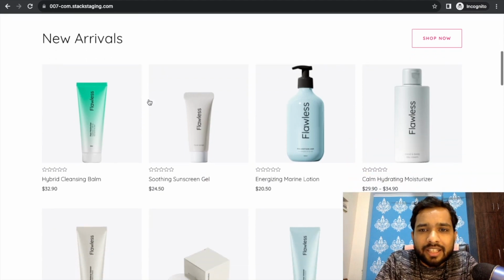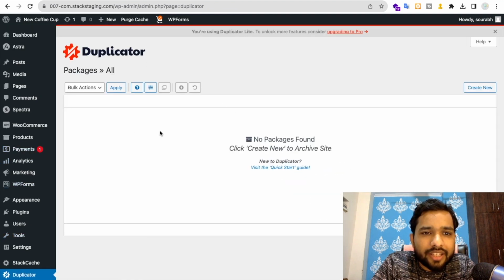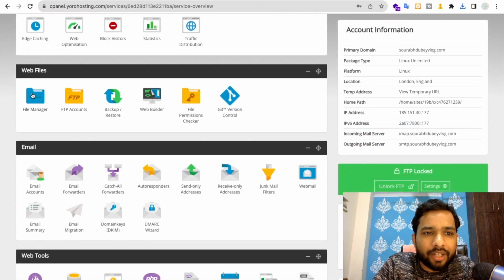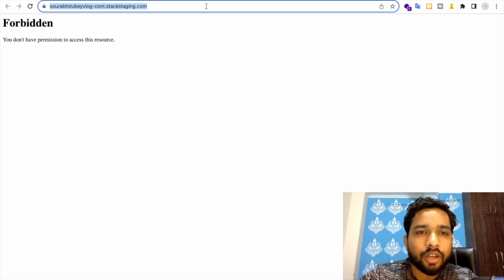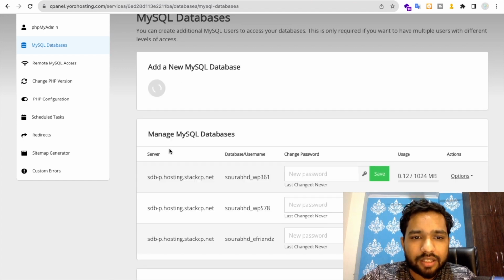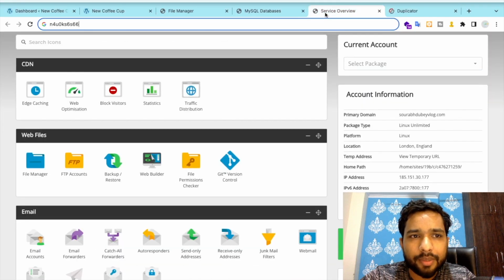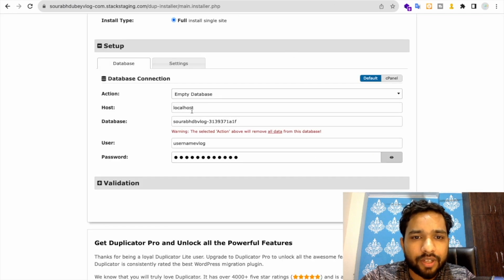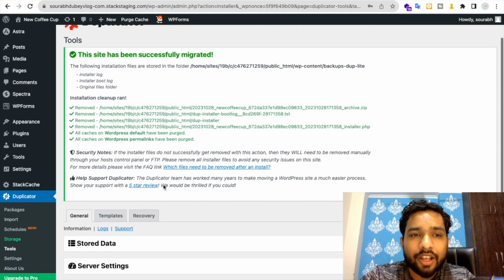How To Move One Website To Another Domain using Duplicator Plugin Step by Step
Are you ready to transfer your website to a new domain with ease? In this step-by-step tutorial, we'll guide you through the process of moving one website to another domain using the powerful Duplicator Plugin. Whether you're changing your domain name, upgrading your site, or simply relocating your web content, this tutorial will make the transition smooth and hassle-free.

🔹 Timestamps:
 Introduction
 Install and Activate Duplicator Plugin
 Create a Duplicator Package
 Download Package and Installer
 Upload Package and Installer to New Domain
 Begin the Installation Process
 Site Testing and Verification
 Update Your Domain's DNS Settings
 Post-Migration Cleanup
 Conclusion and Final Checks

🔹 Step 1: Install and Activate Duplicator Plugin
Learn how to install and activate the Duplicator Plugin on your WordPress website to get started.

🔹 Step 2: Create a Duplicator Package
Follow the detailed instructions on creating a Duplicator package for your website.

🔹 Step 3: Download Package and Installer
Download your Duplicator package and installer files to your computer.

🔹 Step 4: Upload Package and Installer to New Domain
Discover how to upload the package and installer to your new domain's hosting environment.

🔹 Step 5: Begin the Installation Process
Execute the Duplicator installer and configure the installation process.

🔹 Step 6: Site Testing and Verification
Check your newly moved website on the new domain to ensure everything is working as expected.

🔹 Step 7: Update Your Domain's DNS Settings
Learn how to update your domain's DNS settings to point to the new hosting server.

🔹 Step 8: Post-Migration Cleanup
Clean up any residual files and settings from the old domain and hosting environment.

🔹 Step 9: Conclusion and Final Checks
Wrap up the migration process, double-check your website, and celebrate your successful domain move!

This tutorial will help you successfully move your website to a new domain using the Duplicator Plugin, ensuring that your content, settings, and functionality remain intact. No technical expertise required – just follow these step-by-step instructions, and you'll be ready to go.

We're here to help you every step of the way!How To Move One Website To Another Domain using Duplicator Plugin Step by Step